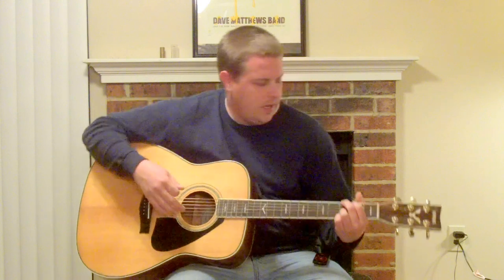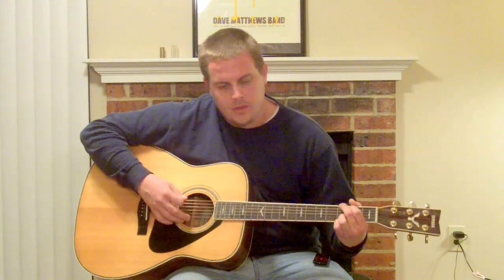I Hear You Hummin'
I Hear You Hummin'  by the Drive-By Truckers